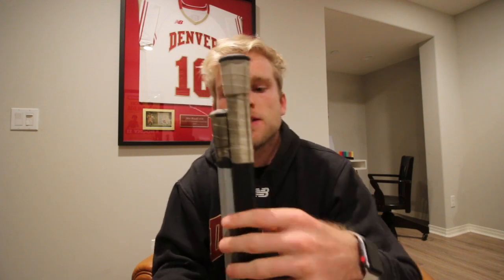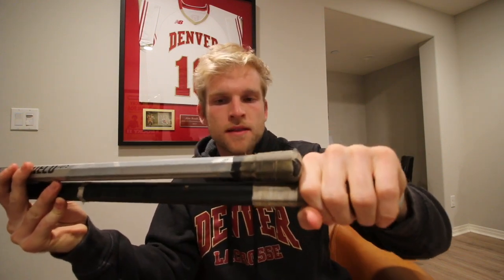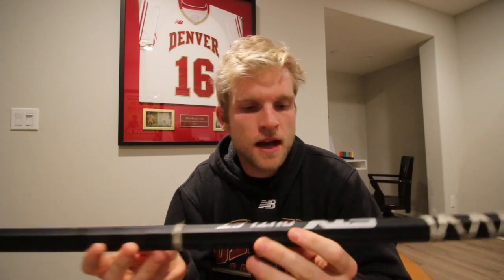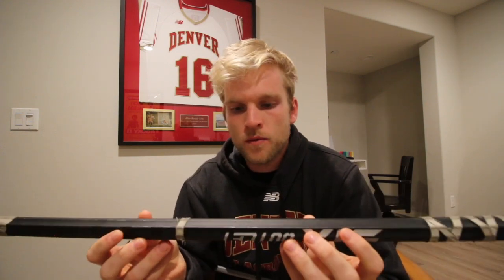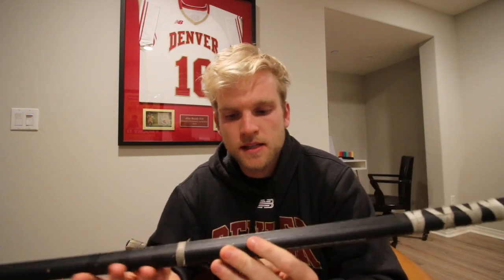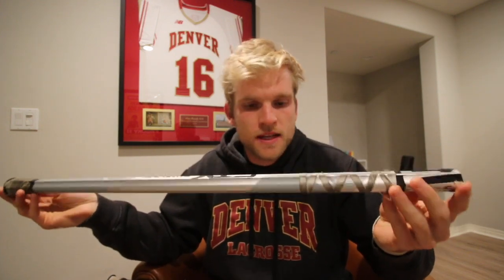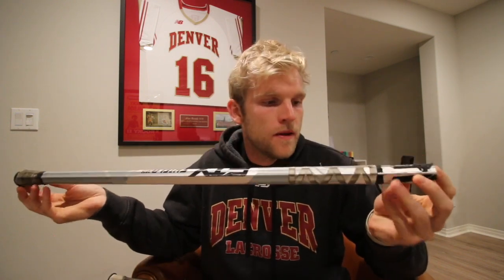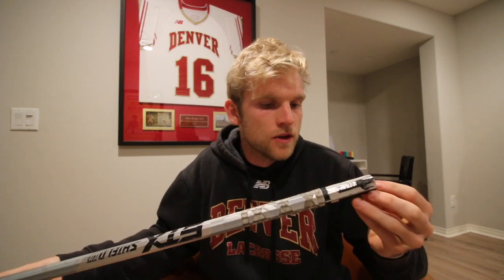TIPTUESDAY - PROPER LENGTH FOR YOUR GOALIE HANDLE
In this video we break down the proper length for your goalie handle, and how to figure out what is best for you.